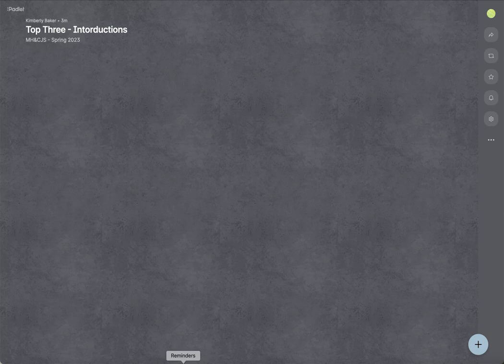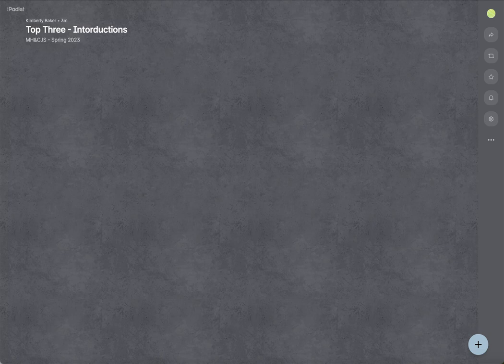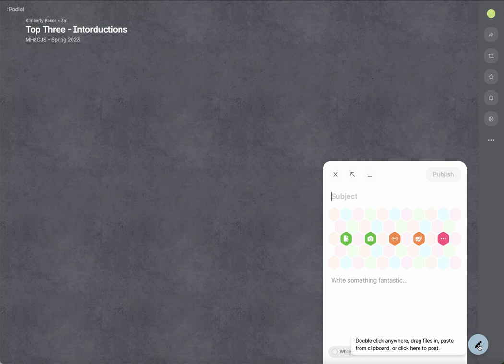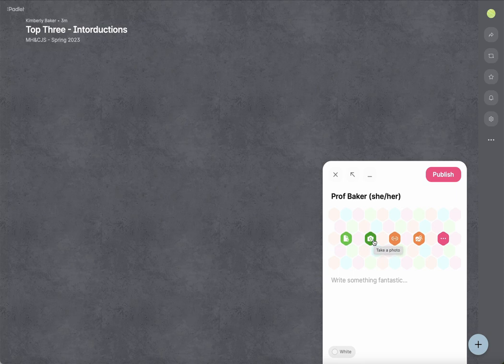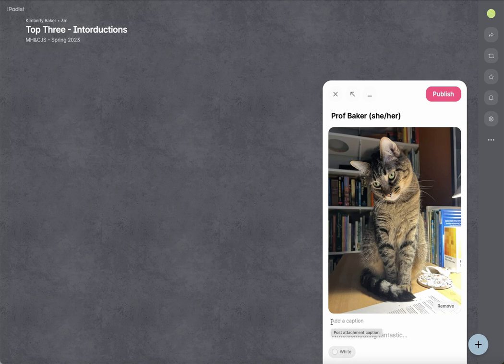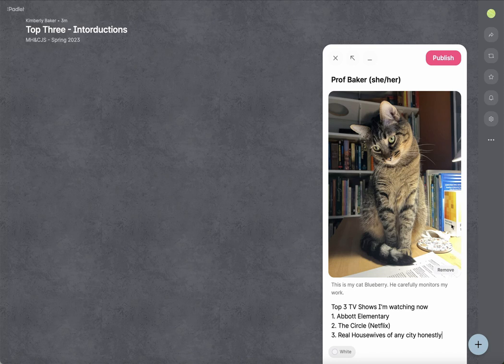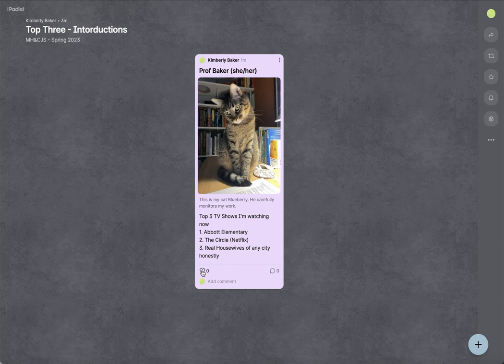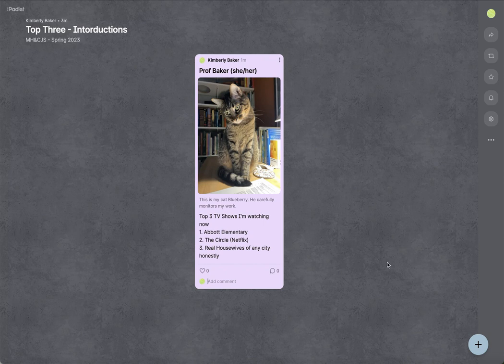How to create a new post and comment in Padlet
This video will show you how to post and comment in Padlet for our class